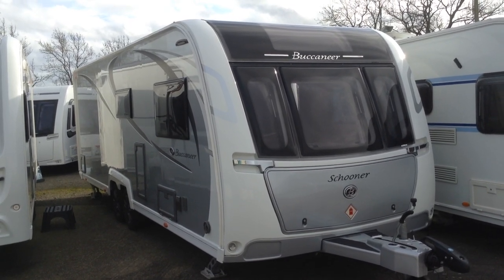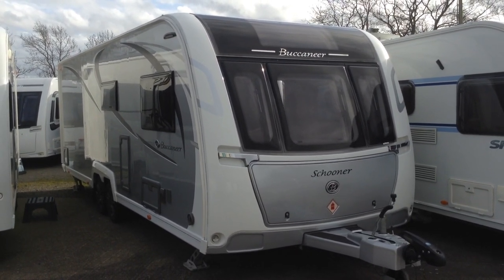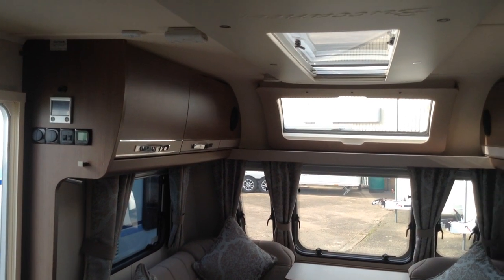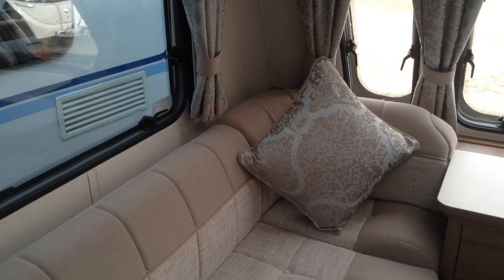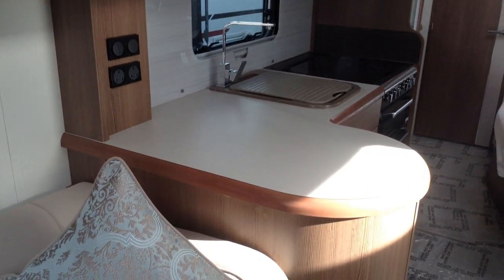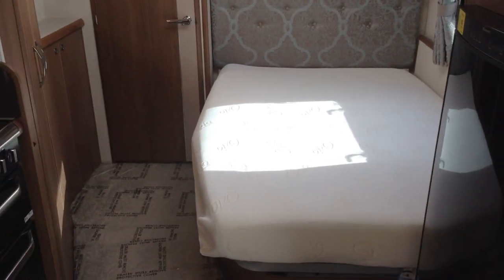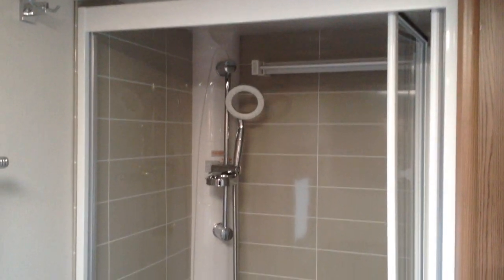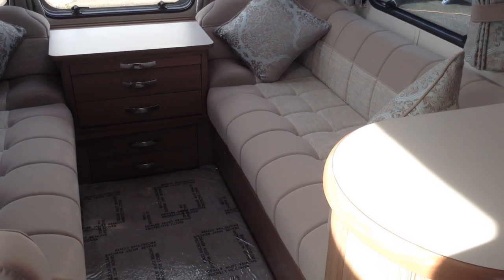Buccaneer Schooner 2017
8ft. wide silver sided beauty!  This really is something very special.  The outside looks amazing!  The Interior is palatial!!  Fixed bed with end bathroom.  Alde heating.  Call for further details.  Finance subject to status.  Part exchange considered.